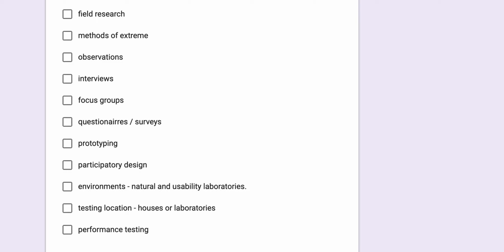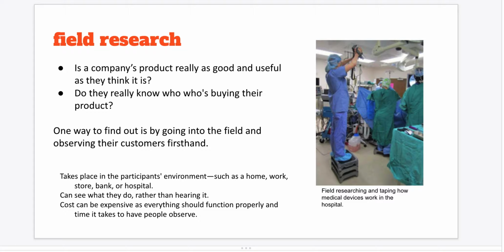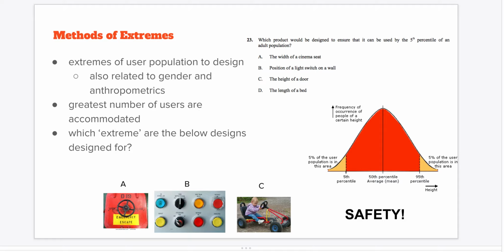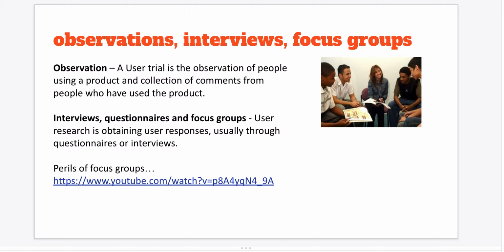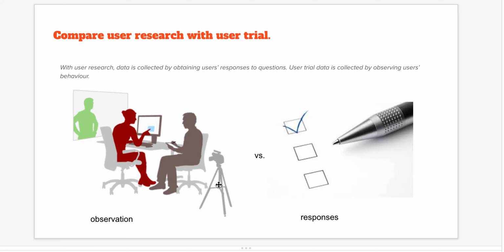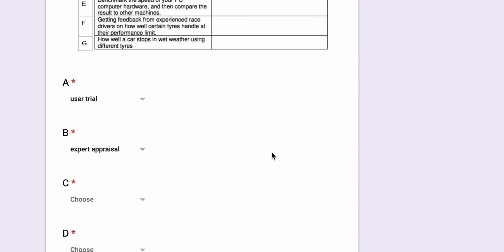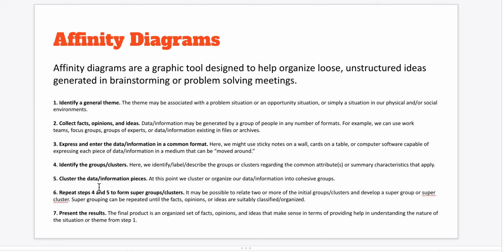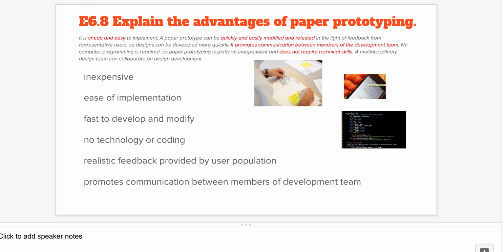T7 strategies for ucd